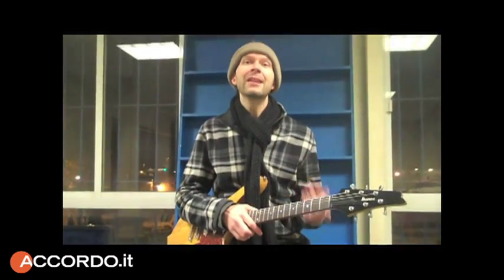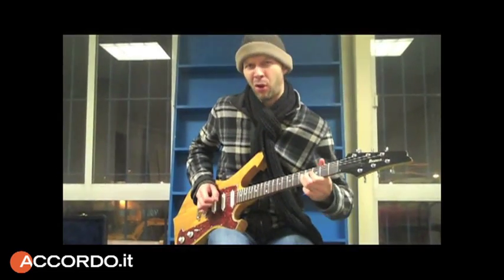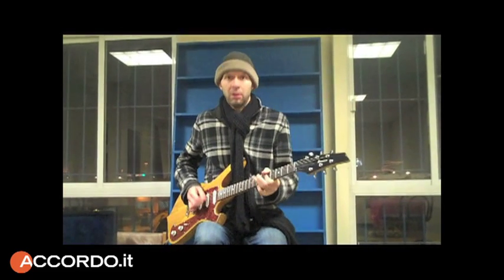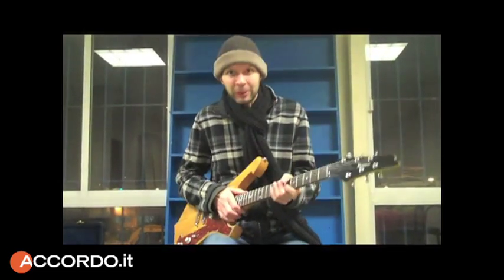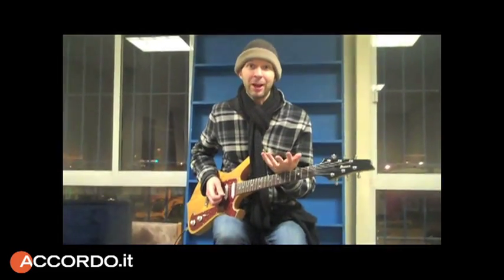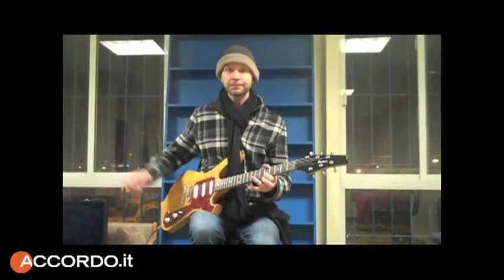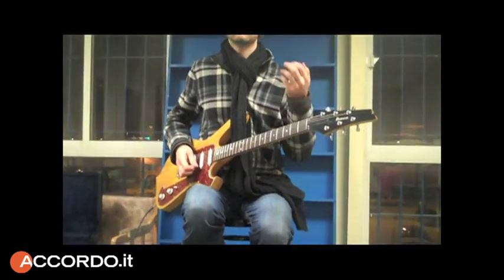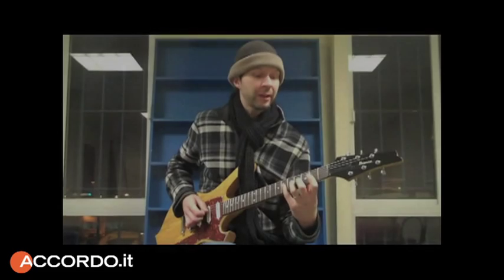Didattica: Super Rock Guitar - A lezione con Paul Gilbert, di Gianni 'Jana' Rojatti